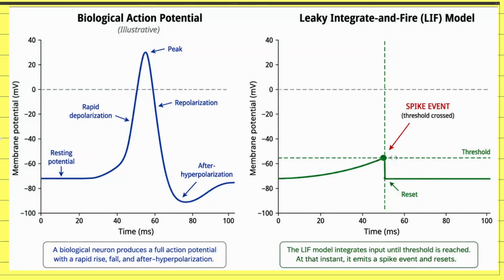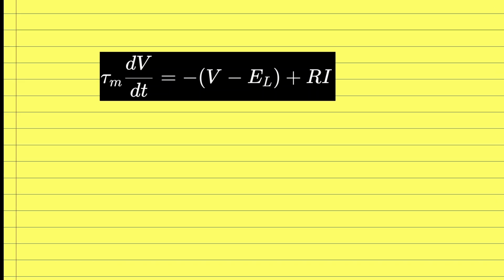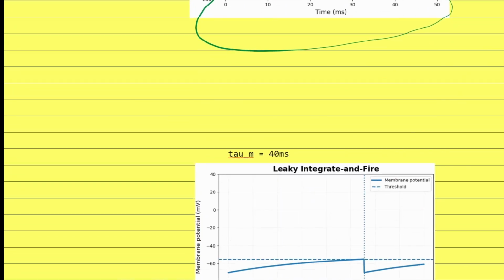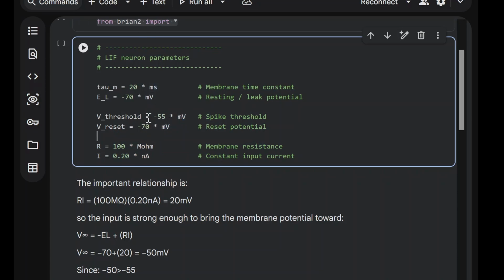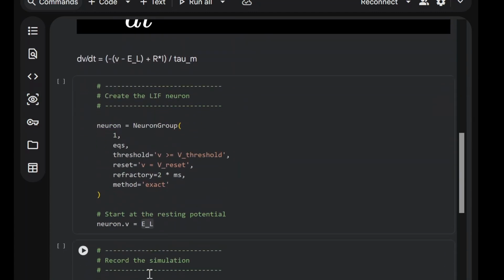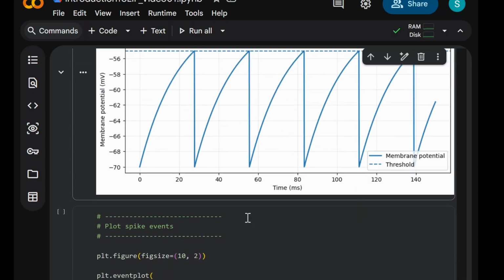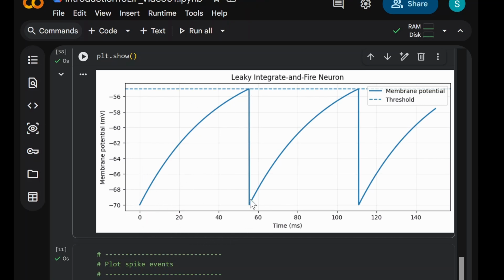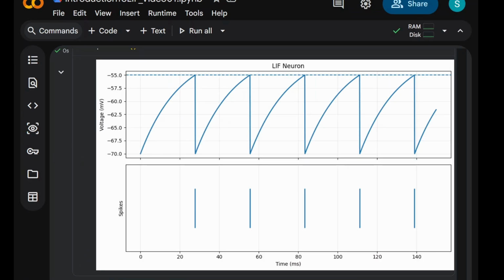LIF Neuron Model with Brian2 | Theory, Implementation & Simulation | SNN Tutorial #1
What is a Leaky Integrate-and-Fire (LIF) neuron, and how can we implement it in Brian2?

This explains the LIF neuron model from intuition and biological motivation through its mathematical formulation and finally its implementation and simulation using the Brian2 spiking neural network simulator.

Topics covered
Action potentials and the motivation for neuron models
Leaky Integrate-and-Fire (LIF) neuron
Mathematical formulation of the LIF model
Implementing an LIF neuron in Brian2

Software
Python
Google Colab
Brian2

This video is part of my effort to learn, implement, and explain spiking neural networks and computational neuroscience concepts in public.